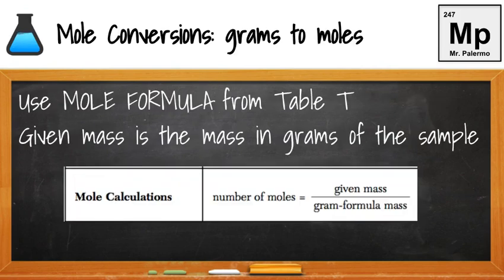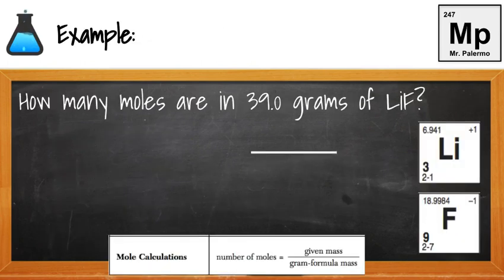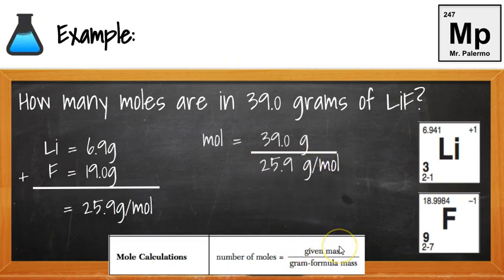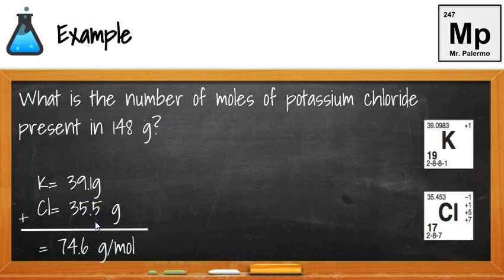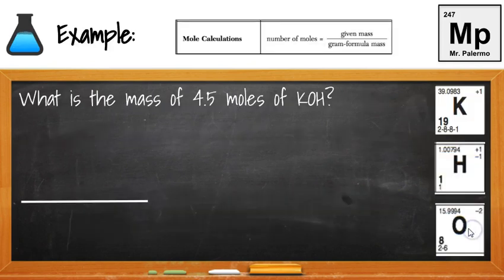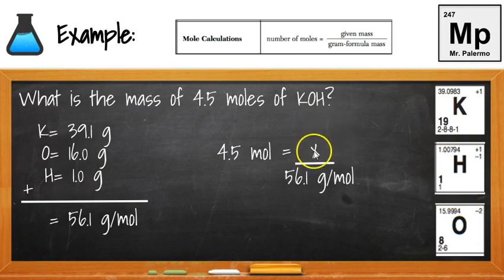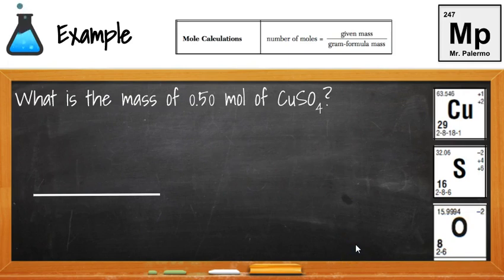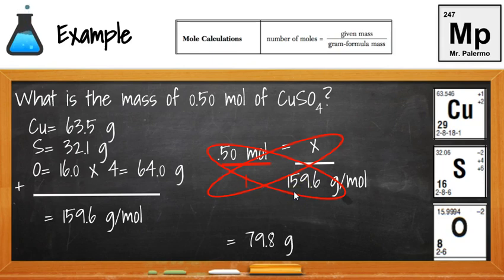lesson 3 2 calculating moles